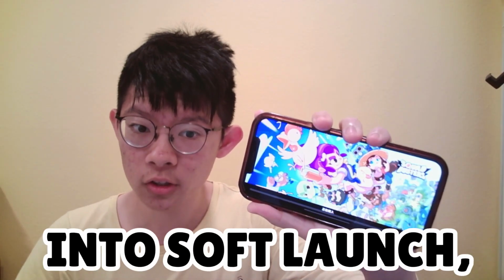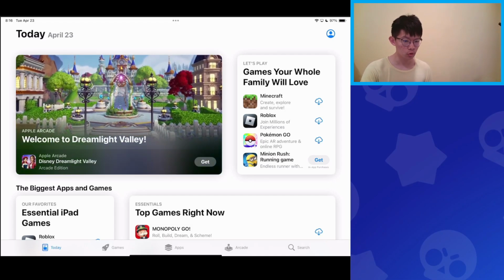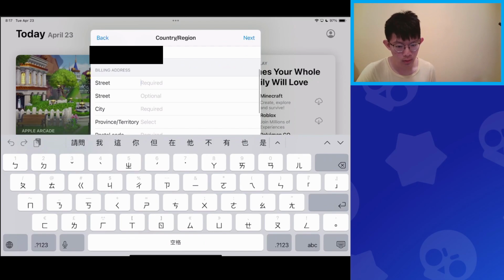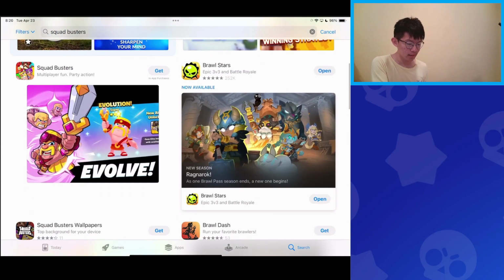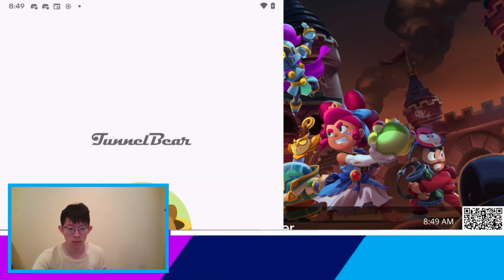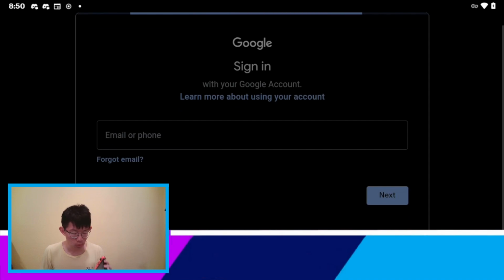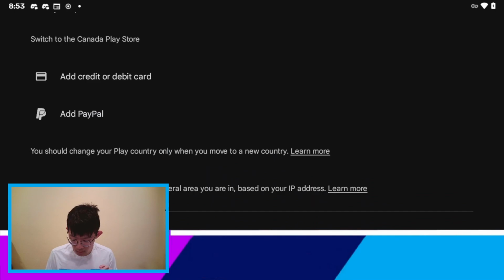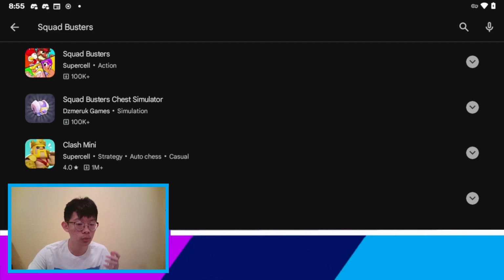How to download SQUAD BUSTERS' SOFT LAUNCH! (iOS/ANDROID)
Squad Busters just soft-launched in a few countries, but in case you're not in those countries, here's a quick guide to help you out on starting down your Squad Busters Journey! :)
I'm using Truffle to help improve my streams and videos! and start earning channel points when I'm live, get access to emotes, as well as a one-stop shop for all my content!
Make sure to follow me on Truffle once the extension is downloaded by clicking on the follow button in my chat, or by heading and enter the following ID (6319b7c0-ca23-11ee-8aa5-ccbd02e8b210) and click Join.
SOCIALS:
Brawl Stars
TIMESTAMPS:
0:00 Intro
0:58 How to install the soft launch (iOS)
2:45 How to install the soft launch (Android)
6:05 Outro